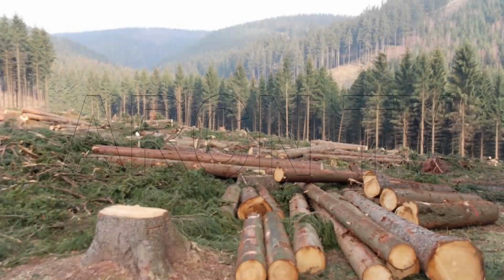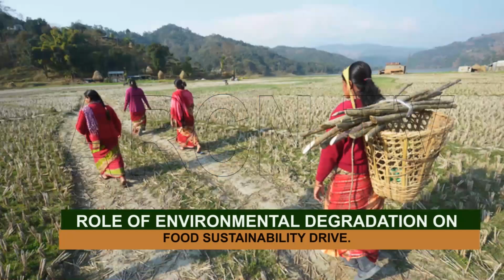AGRIC ECONOMY: ROLE OF ENVIRONMENTAL DEGRADATION ON FOOD SUSTAINABILITY DRIVE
Bringing you update on happenings in the agricultural sector